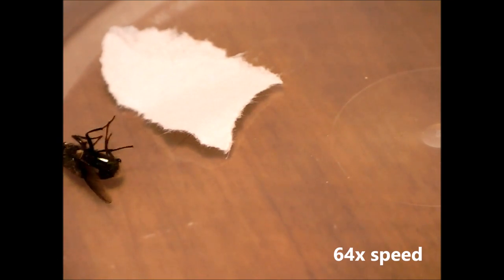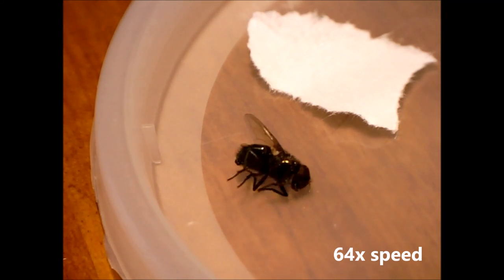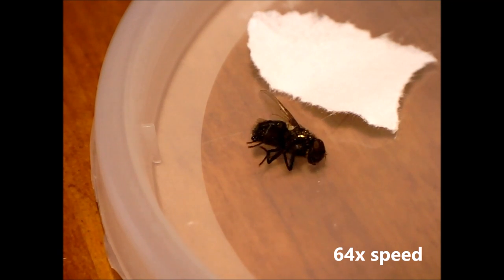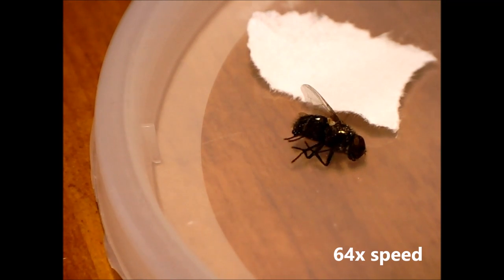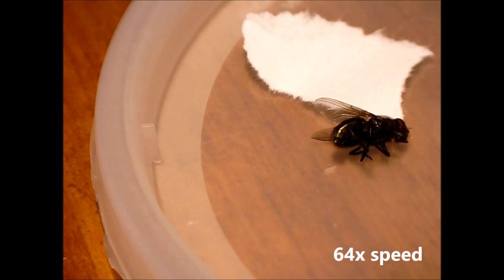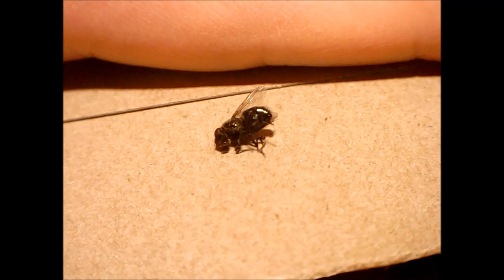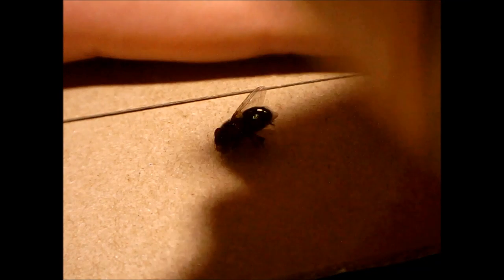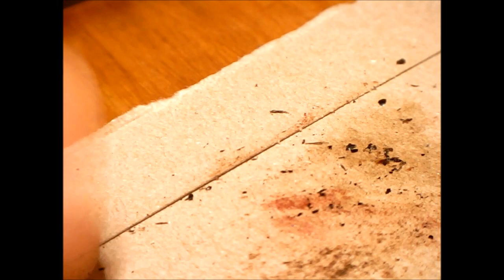Sped Up Footage of a Dying Fly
This video shows the (conscious? unconscious?) struggling of a fly dying in my house.